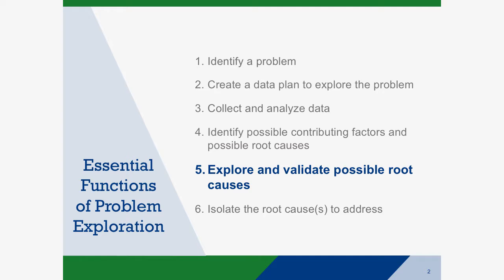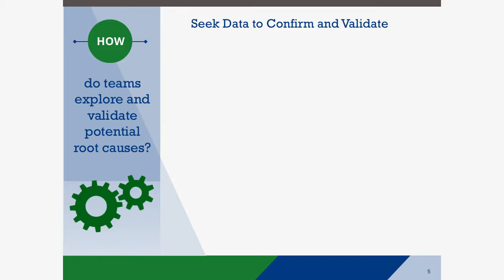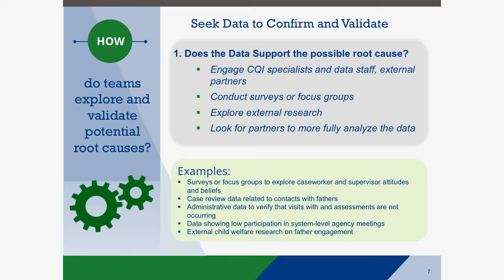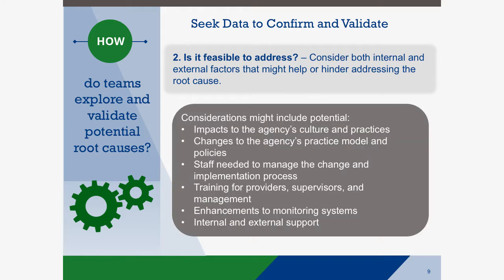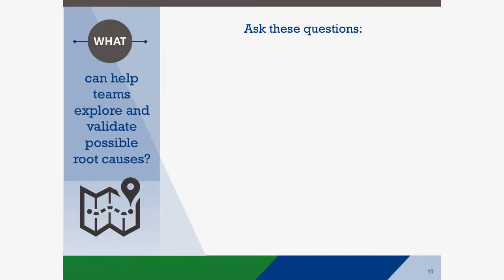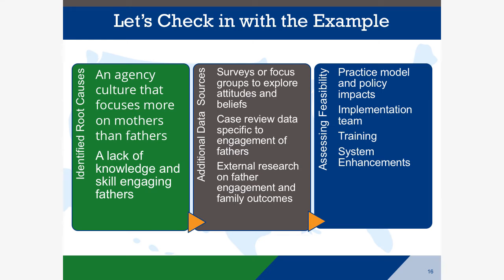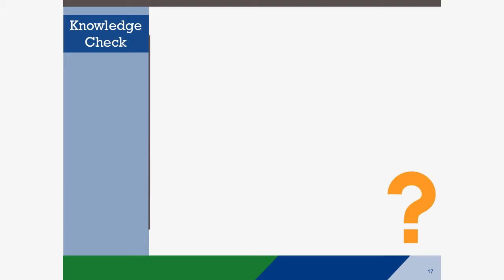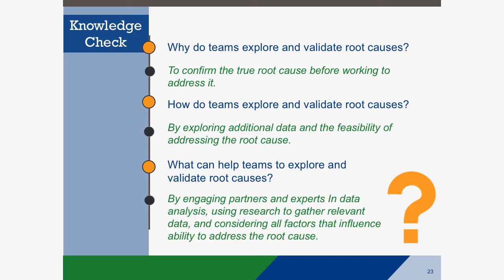Change and Implementation in Practice: Problem Exploration Video Module 5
This video helps individuals further understand strategies and prepare for work with teams. Implementation science frameworks highlight the importance of beginning with problem exploration. The process helps a team better understand the problem fully before developing a solution. This series of six videos breaks down the process into six tasks or functions. Module 5 explores the fifth task of exploring possible root causes and using data to validate them. Taking time to revisit data, validating as many of the connections in the pathway between contributing factors and potential root causes, helps teams align on true root cause(s) before moving towards possible solutions.